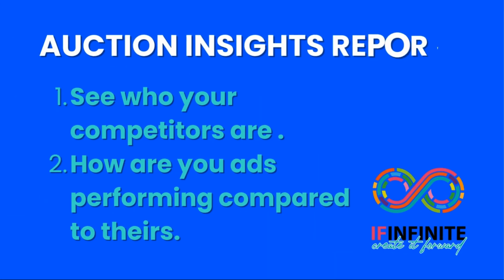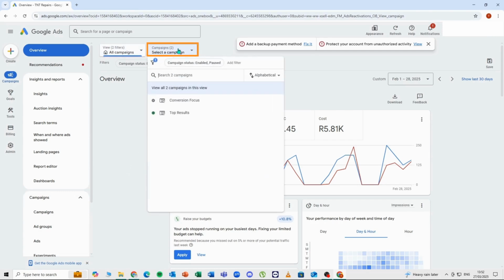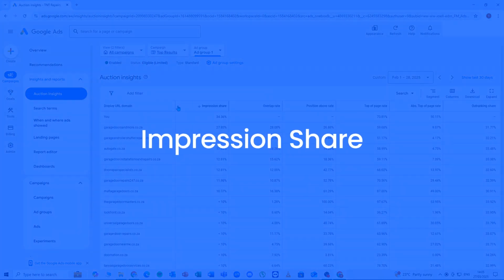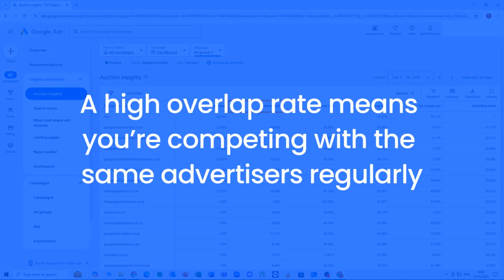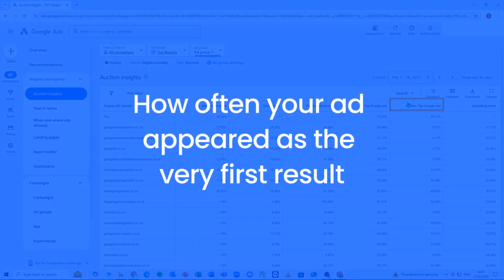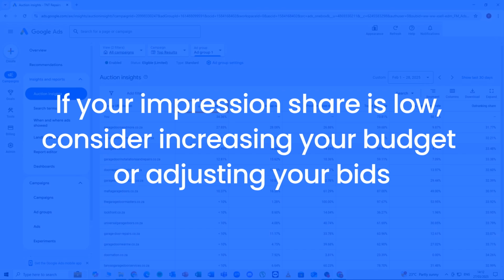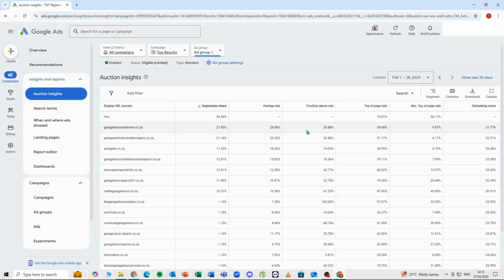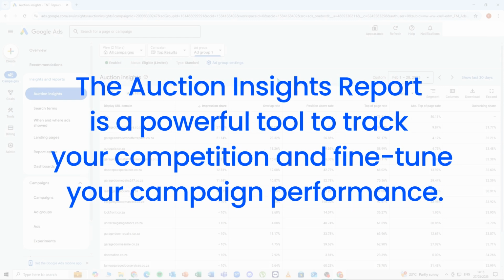IfInfinite auction insight report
This is a simple video edit for my client